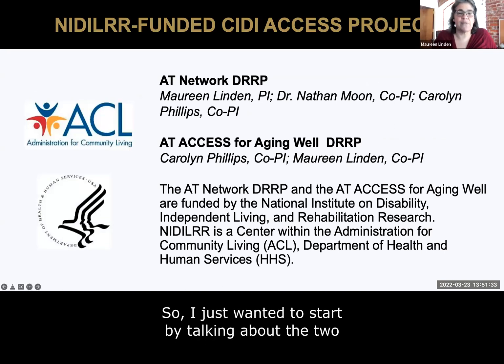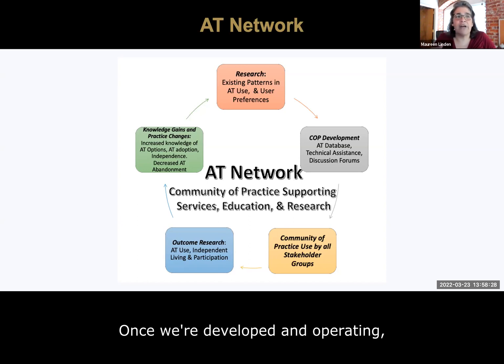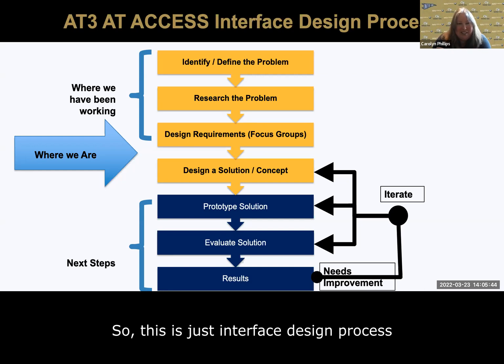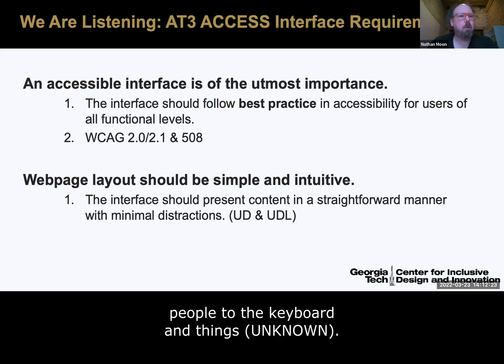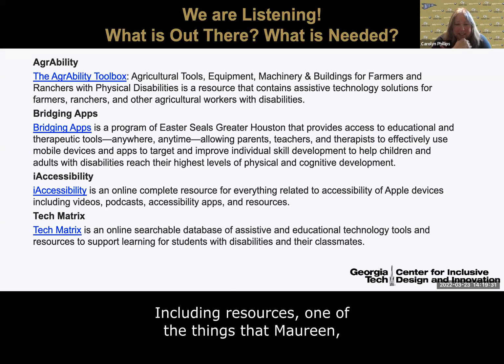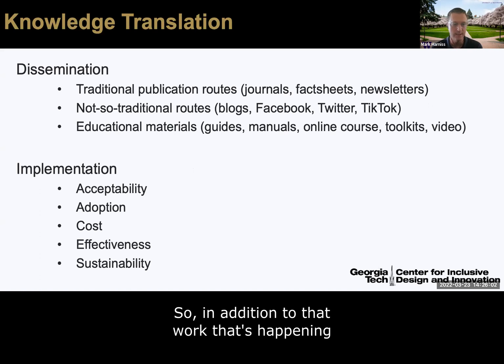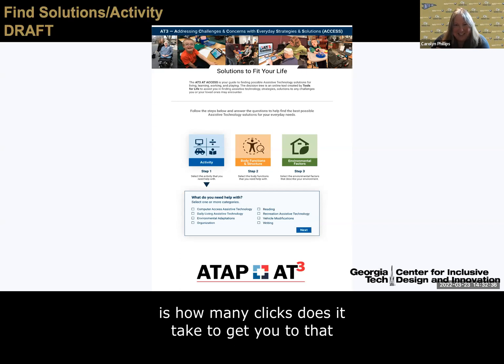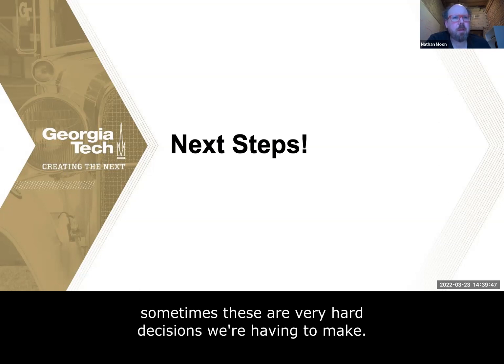Exploring the ACCESS Database, 2022 Leadership Symposium